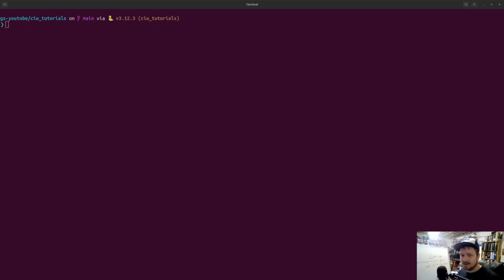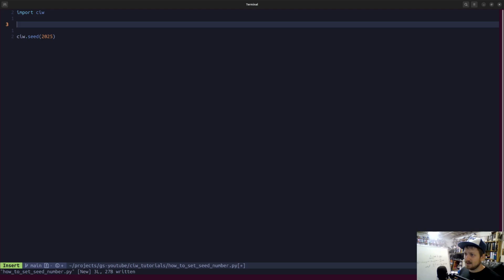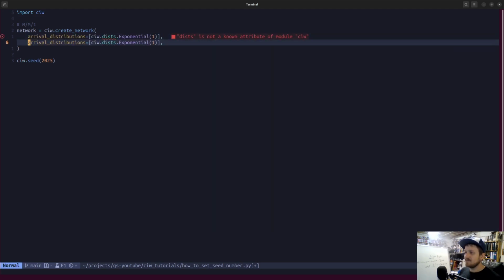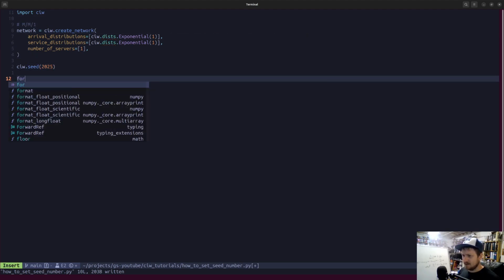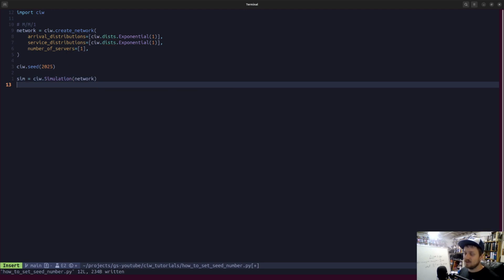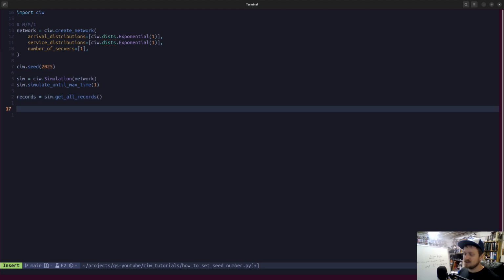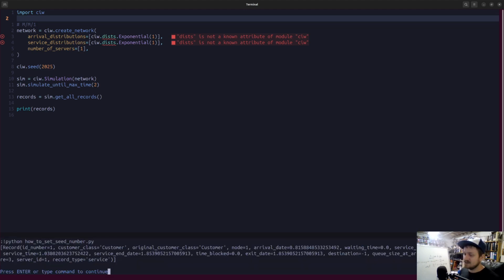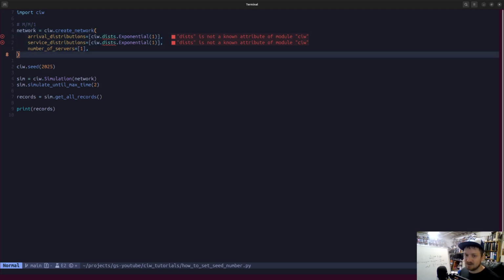How to Set a Seed For Reproducibility in the Ciw Python Package